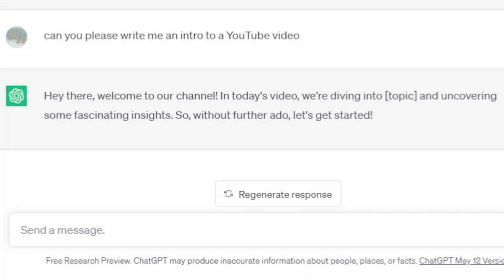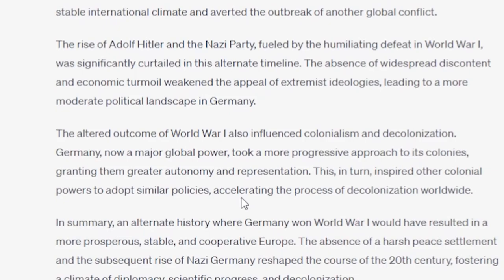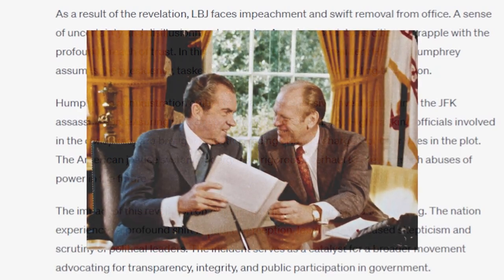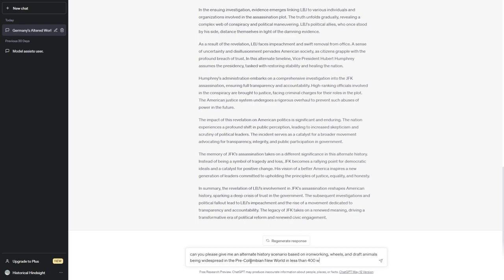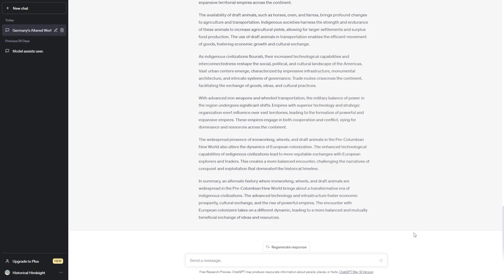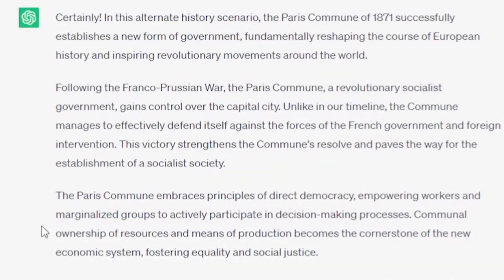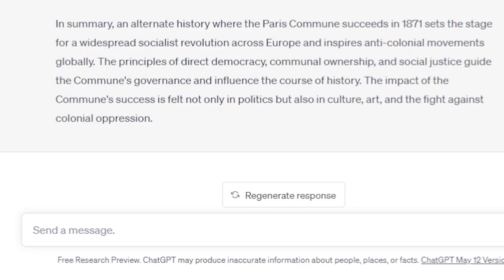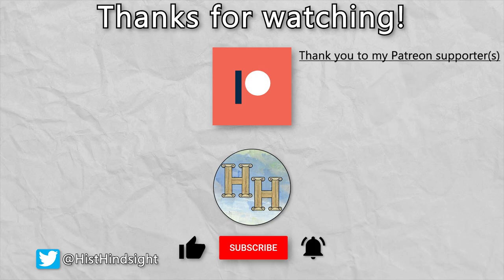I Ask ChatGPT to Create Alternate History Scenarios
There's been a whole lot of talk about AI with ChatGPT being talked about regularly. Let's see if it lives up to the hype (spoiler: not really).